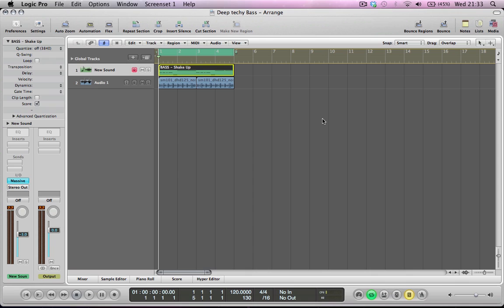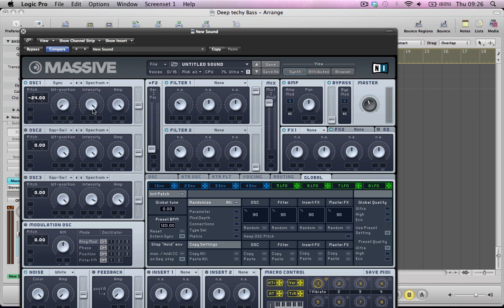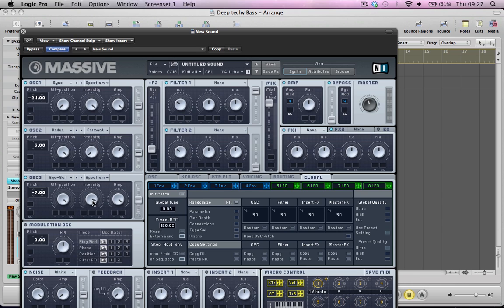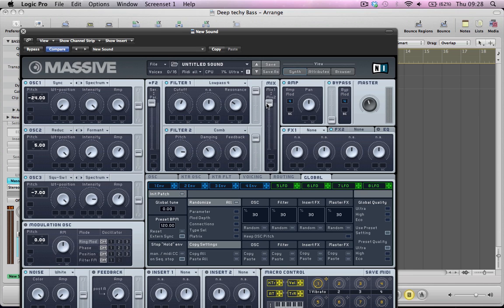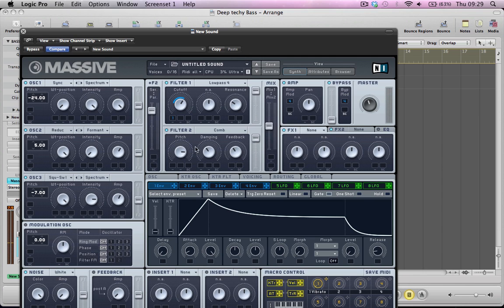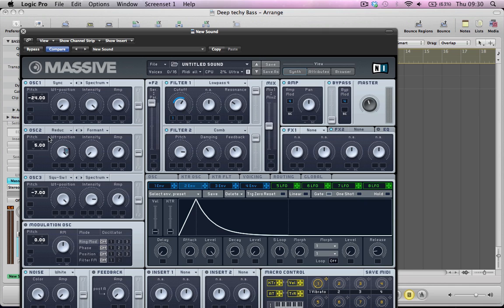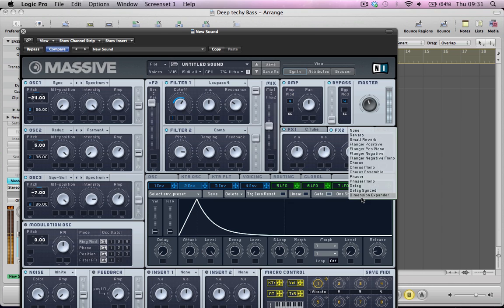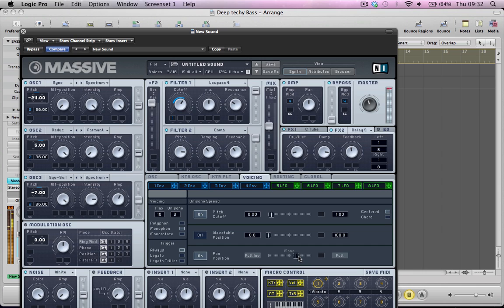NI Massive Tutorial - Tech Bass Sound Design (Sept pt 1)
Part 1 of 4 NI Massive Tutorial - Tech Bass Sound Design